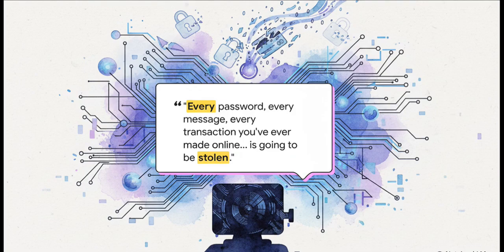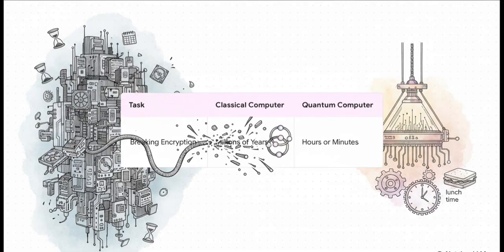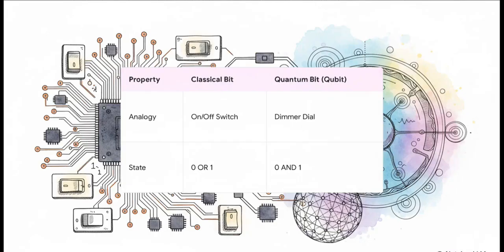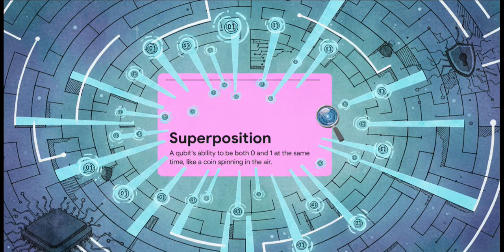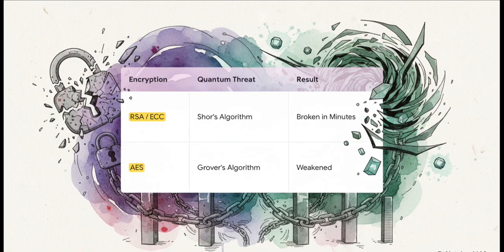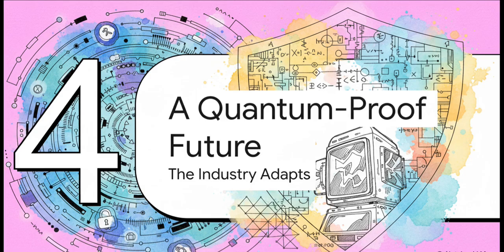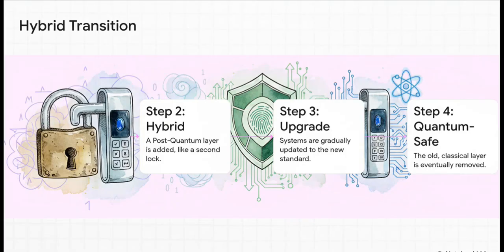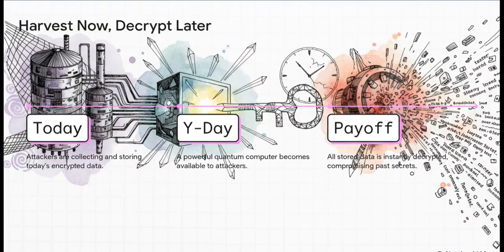STOP QUANTUM ! They Are ALREADY Stealing Your Passwords & Data! (The Quantum Time Bomb Is Ticking)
## Quantum Computing Is Coming: Description

Every password, every message, and every transaction you have ever completed online is at risk of being stolen. The foundation of all digital security relies on **encryption**, which is built upon complex mathematical problems that are currently so hard they require large supercomputers **millions of years** to solve. This security has historically been saved by math.

This security model is being broken by the rapid advancement of **Quantum Computers**, which can solve these incredibly difficult math problems in mere **minutes or hours**. Traditional computers use **classical bits** (0 or 1), but quantum technology utilizes **qubits**. A qubit uses the property of **superposition**, allowing it to be **0 and 1 simultaneously**. This dramatically increases information storage and enables **parallelism**, where many computations happen at once. Qubits also become **entangled**, meaning one qubit's state instantly affects the others in the system. Just **300 qubits** can perform more calculations than there are atoms in the entire universe.

The primary cryptographic threat comes from **Shor's Algorithm**, which can factor the large prime numbers securing systems like **RSA** (Public Key Cryptography) and break the security of **ECC** (used in **blockchain** and **SSL**). Theoretically, RSA is already broken, though practically, millions of qubits are needed. While symmetric key encryption like **AES** is not as easily broken, **Grover's Algorithm** still offers a significant speed-up for key searching, meaning AES-128 will be as strong as AES-64.

The most immediate danger is the **'Harvest Now and Decrypt Later'** strategy. Attackers, including nation-state intelligence, are currently saving vast quantities of intercepted encrypted data (emails, credentials, research files). They are simply waiting for large-scale **Quantum Supremacy** to mature before they decrypt everything in one move. This means old data, even 50 years of global communication, could be readable in the future.

The cyber world is ready to adapt with the creation of **Post-Quantum Cryptography (PQC)**. These new **quantum-safe** algorithms rely on mathematical problems that are harder to simplify. One leading method is **Lattice-Based Cryptography**, which uses high-dimensional grids (**lattices**) to pose extremely complex challenges, like the **Shortest Vector Problem**. NIST has adopted new standards, including **CRYSTALS-Kyber** and **CRYSTALS-Dilithium**.

This transition will require a complete **cryptographic overhaul** and **migration** across all systems, including APIs, certificates, hardware, chips, and cloud services. Initially, a **hybrid approach** (PQC plus classical encryption) will be used to ensure a smooth transition and compatibility. For example, a VPS might use RSA and Kyber together, or a browser might use ECC and Dilithium simultaneously. This shift is creating new career paths, such as **Quantum Crypto Researchers**, **Quantum Algorithm Analysts**, and **Post-Quantum Migration Specialists**.